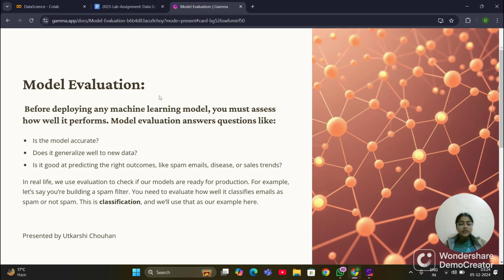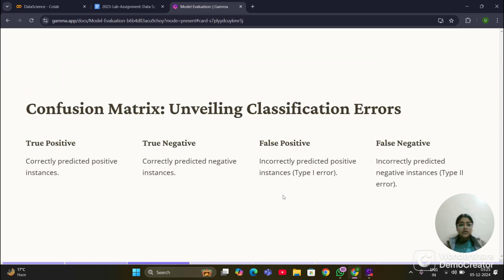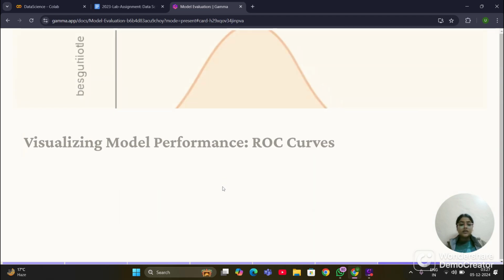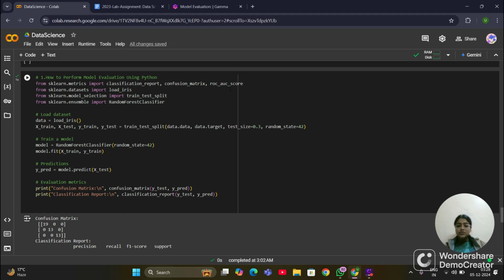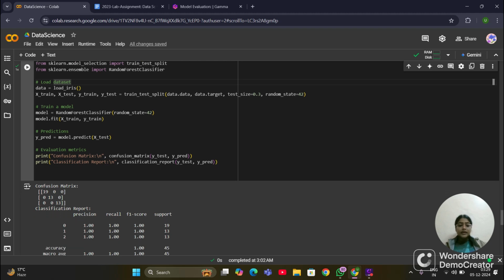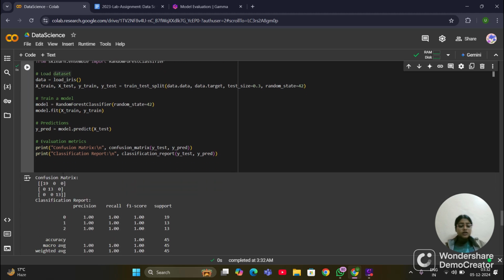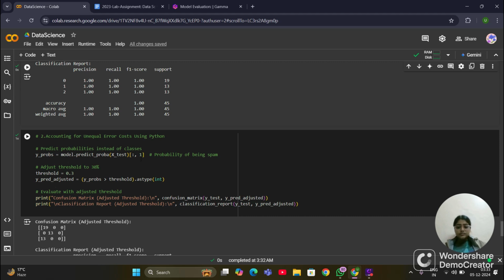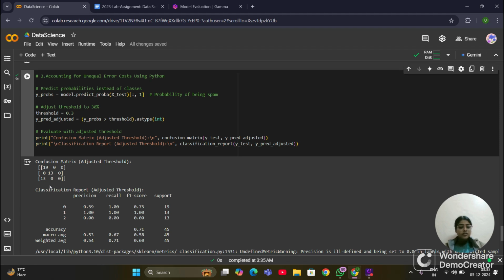Model Evaluation| Lec -5 || Data Science Assignment